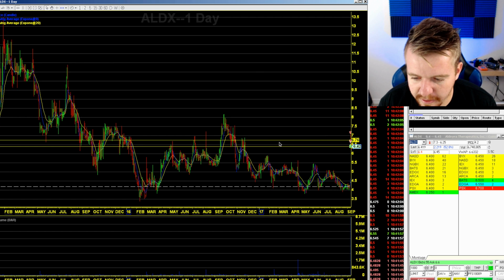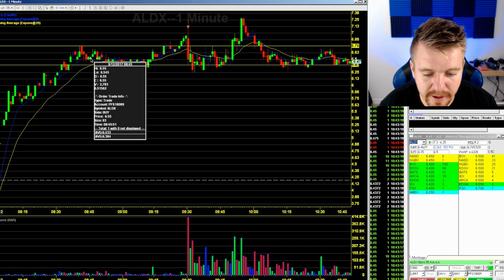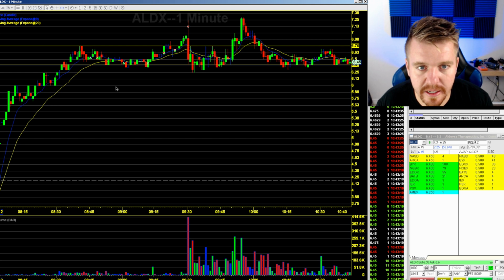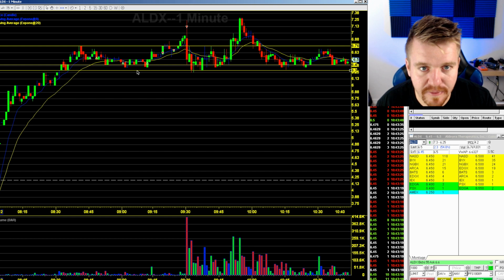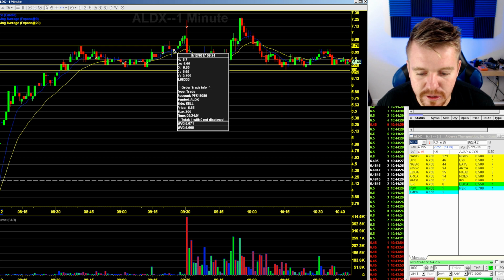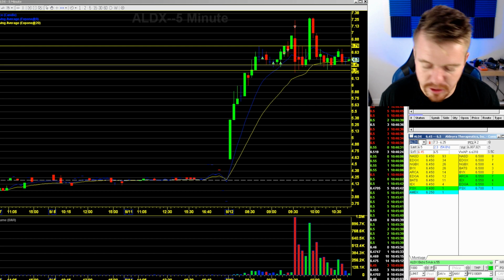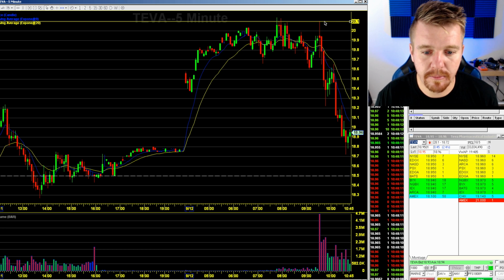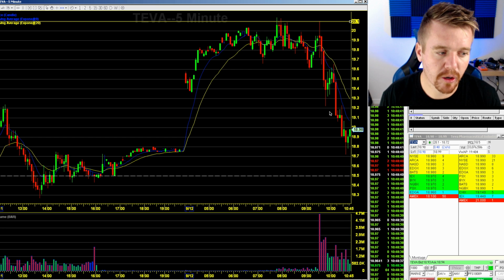9/12/17 Day Trading Small Account TAKING PROFIT!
This morning had such potential Day Trading Small Account on $ALDX. It had all the ingredients for a big pop at open but it just didn't work out and I ended up taking profit at a good spot like I had planned when I first made the trade. Overall still Green on the day and not looking back. Off to handle real life and get to work on a 1,000 different things I need to focus on! Sometimes I lose track of time and spend all day just sitting here looking at stocks. Focus on the first 30 minutes Patrick!

Find out more info about the best Day Trading Chatroom with Real Time Alerts